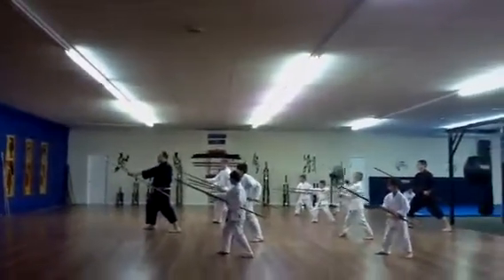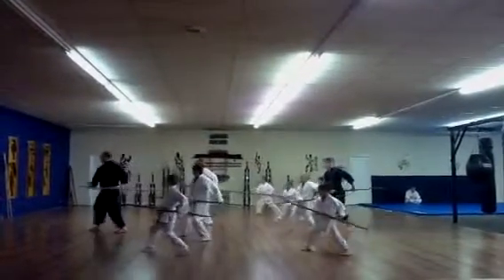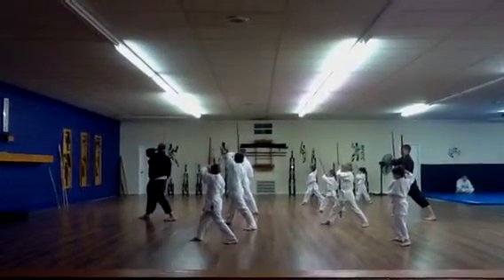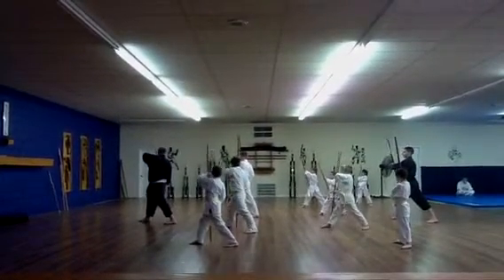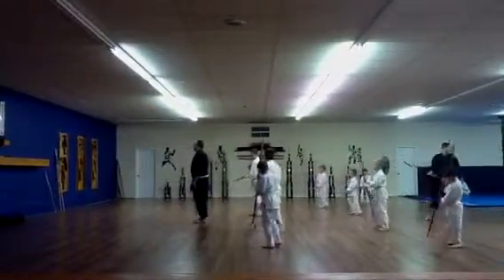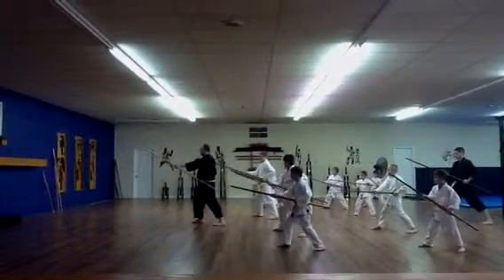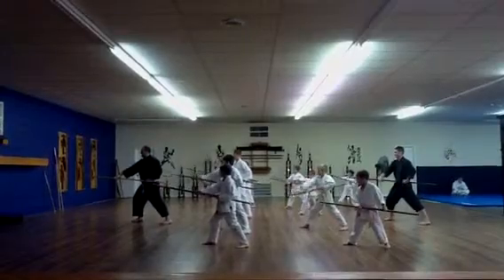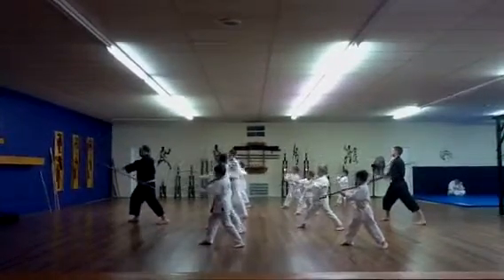Bo training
First Bo lesson